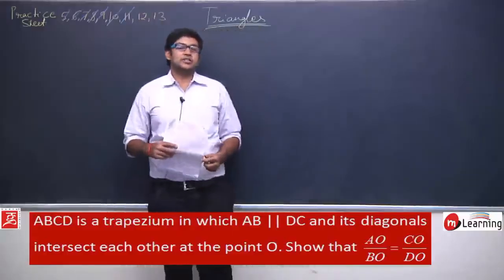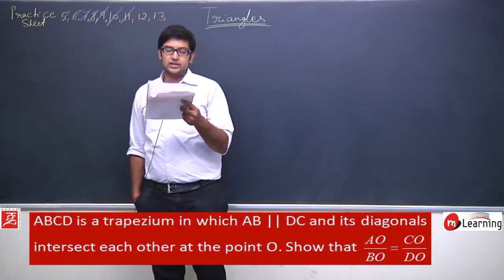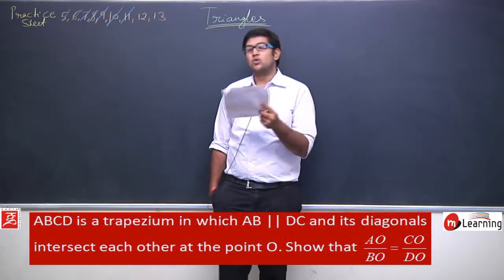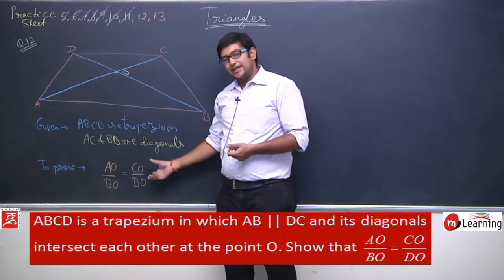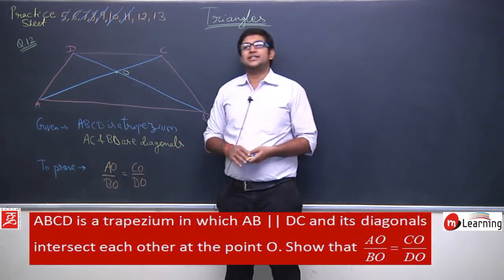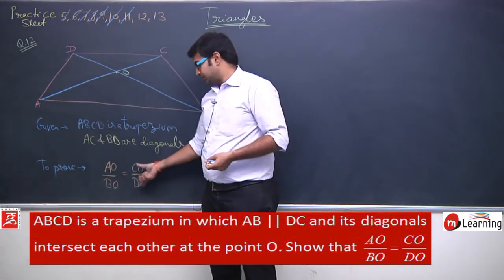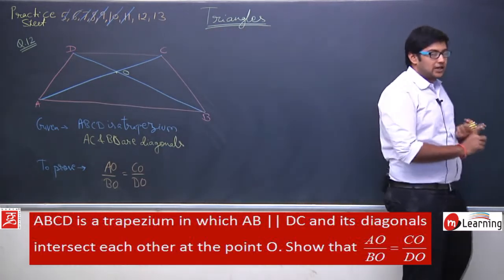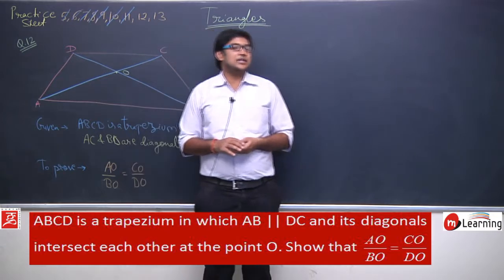Class 10th Geometry - Triangles - Lecture 09 (Useful for NTSE also)